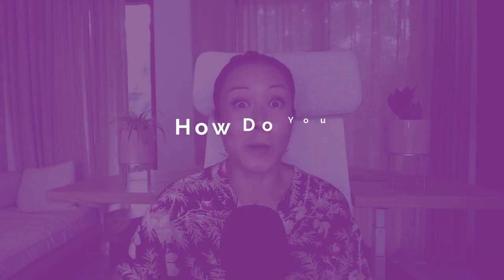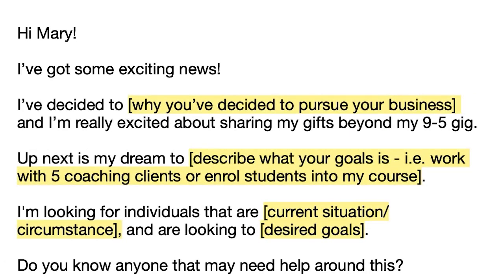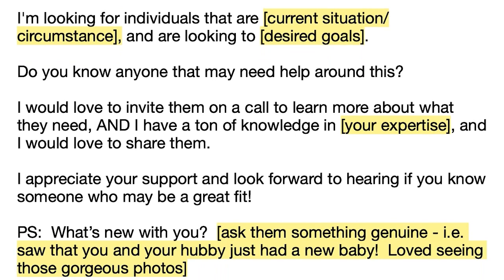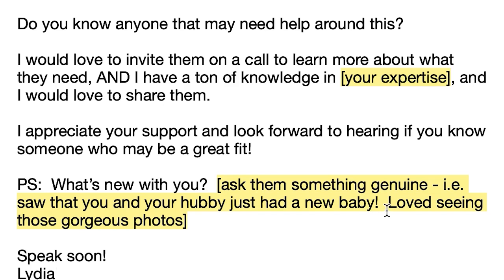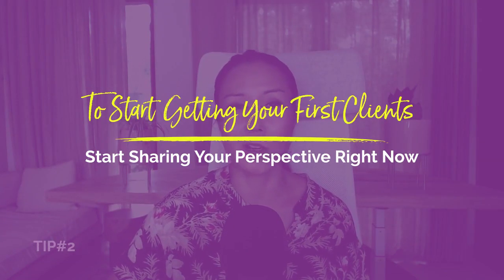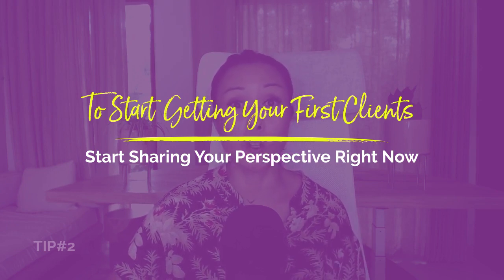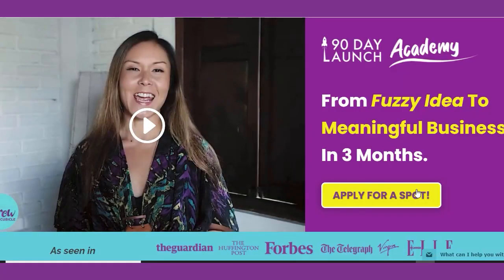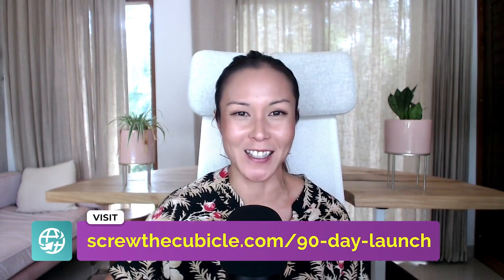Winning Over Clients: Tips and Strategies for Pitching Your Business and Securing Your First Clients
Getting your first clients for your online business is a priority goal to ensure you're building a profitable business.  But, I also know that it can feel daunting for first-time business owners.  Where do you find these clients?  How do you pitch to them?

In this video, I'm going to show you 3 simple tips to get your first clients for your online business, so you can start sharing your wonderful work with more people.

RESOURCES & LINKS MENTIONED IN THIS VIDEO:

💻 FREE TRAINING: How To Launch A Business You Love From Your Genius-Zone

🚀 MENTORSHIP WITH LYDIA to Launch Your Dream Business in 90 Days